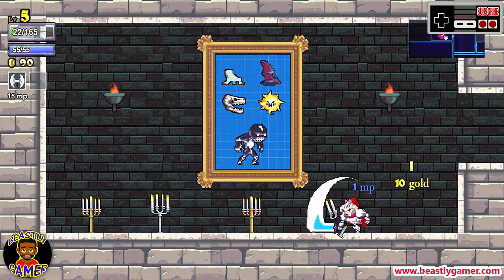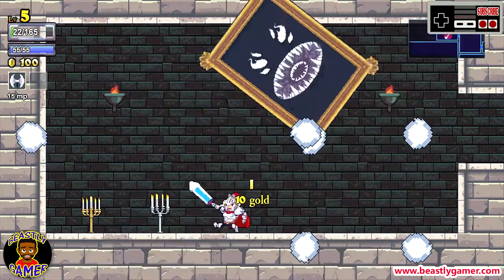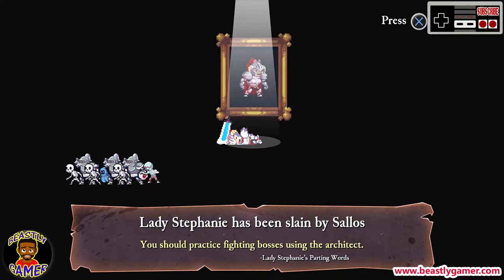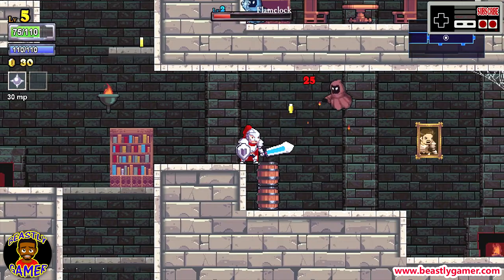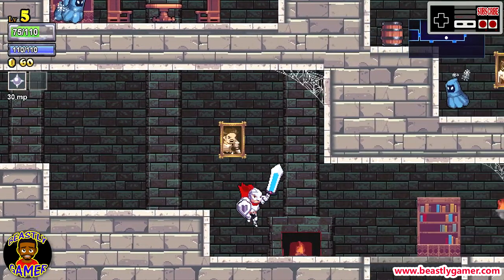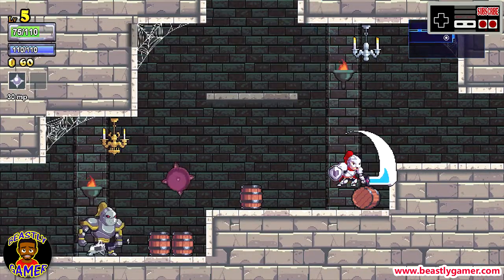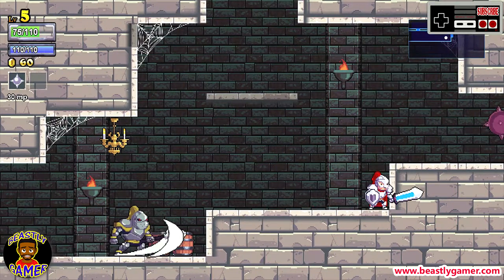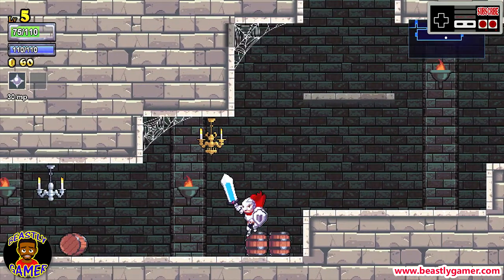WHAT GAMES ARE PS4 PRO OPTIMIZED? OLD AND NEW GAMES!!!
You can lend a hand and help fund the Beastly Gamer channel!

PSN:
thebeastlygamer-

Xbox Live:
Iambeastlygamer

Wii-U:
0Beastly-Gamer0

Kate's PSN:
Peanut_Kate516

Laurent Caccia